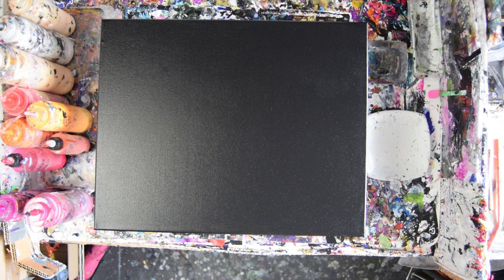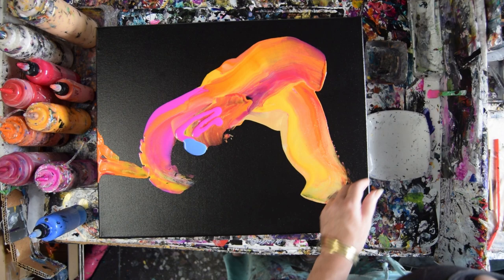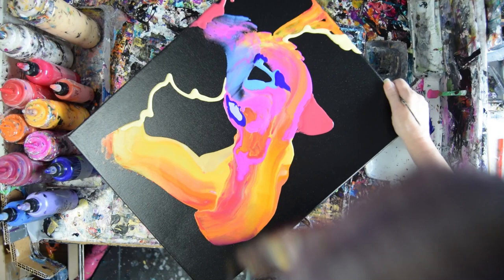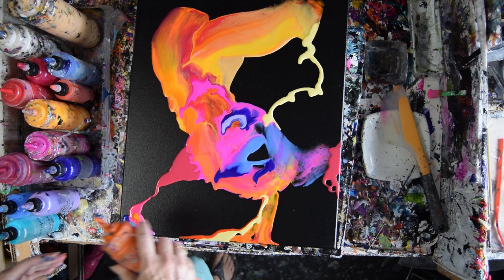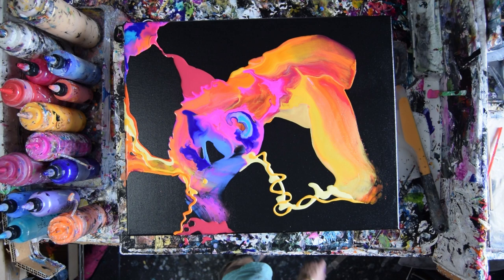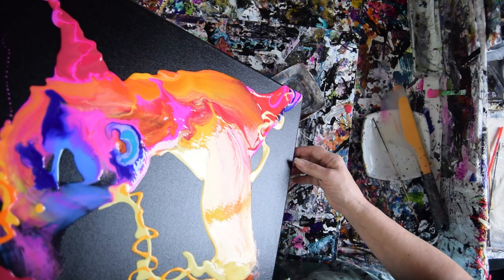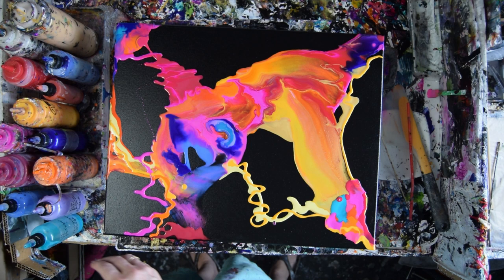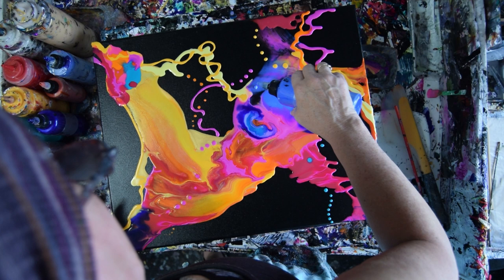#9639 Dancing Fool Freeform FUN Fluid Acrylics Contemporary Art 3.14.2024 Intuitive art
Chantilly Lace-P.P.-Quinacridone Red V.I.-Big Apple-P.P.-Red Orange -VI
Orange Crush-P.P.-Sour Lemon (P.P.) with Purley Pigments Holly Berry-Poinsettia-P.P.-Jasmine-P.E.-Ulramarine Blue-V.I.-Periwinkle-P.E.
Prussian Violet-P.E.-Shiney Taffetta-P.P.-Holly Berry(Purley Pigment) wixed into Crimson Lust-P.P.-Pink Carnation-P.P.-Miami Magenta-P.P.-Waterlily-P.P.-Parrot Wing-P.P.-Egyptian Blue-P.P.-Phthalo Turquoise-VI-Saffron-P.P.

Decoart 24 c Gold-acrylic mixed with  3/4 Floetrol and 1/4 GAC 800 from Golden. Paint 50%, the rest of the mixture is the Floetrol GAC 800

I prime my canvases with Meeden Brand Black acrylic mixed with  3/4 Floetrol and 1/4 GAC 800 from Golden. Paint 50%, the rest of the mixture is the Floetrol GAC 800

Recipes for mixing Prizm Pour paint, general pouring, and blooms. The Prizm Pour Acrylic paints are mixed with either Vivid Poly Pour or Vivid enamel (  available from Colour Arte )as pouring mediums with additions of GAC 800 and Jo Sonja Gloss Varnish.
 After the GAC800  use  Vivid Poly Pour or Vivid Enamel and fill to the halfway point, This is when I add a healthy squirt of Jo Sonja Gloss varnish and resume filling the remainder of the container with more Vivid Poly Pour or Vivid Enamel (whichever I am using). Use this pouring medium for Prizm Pours and Primary Elements Pigment powders. I half a large mouth squeeze bottle to the halfway mark and add Prizm pour paint within an inch of the bottle opening. I use the handle from a spatula (head removed) to mix.